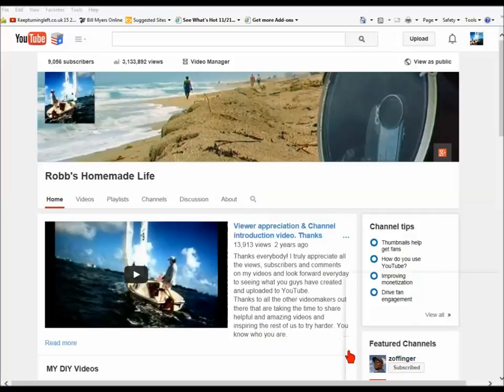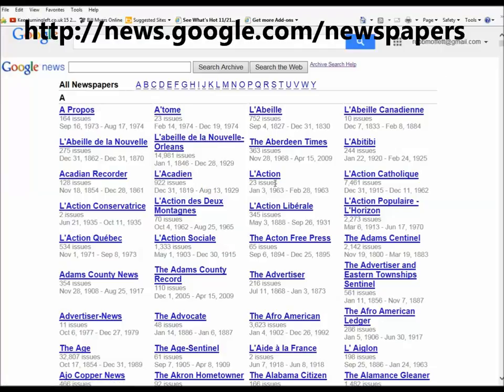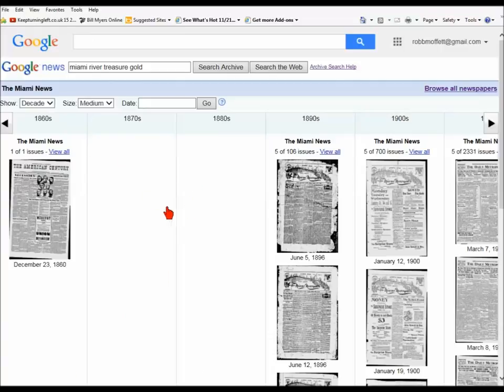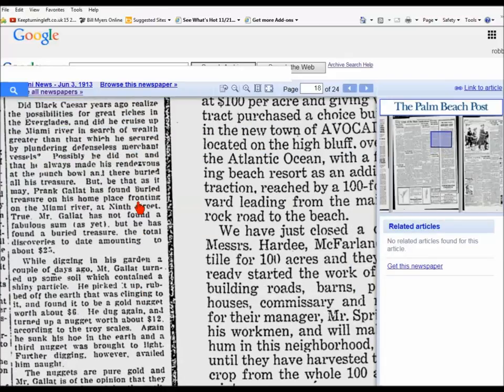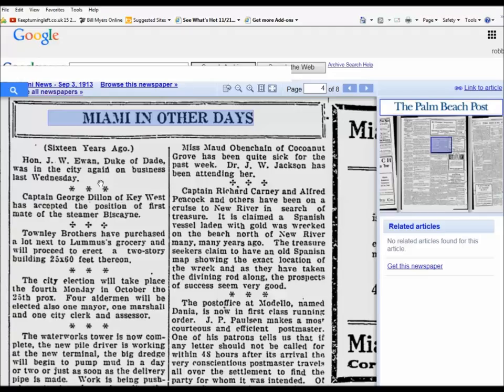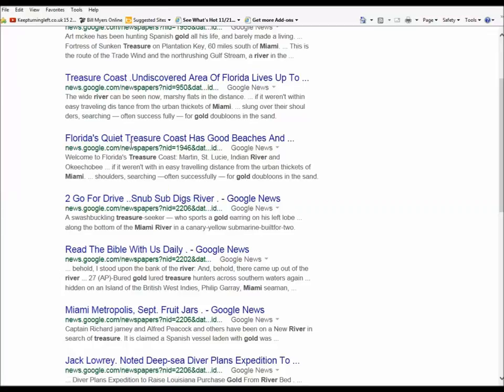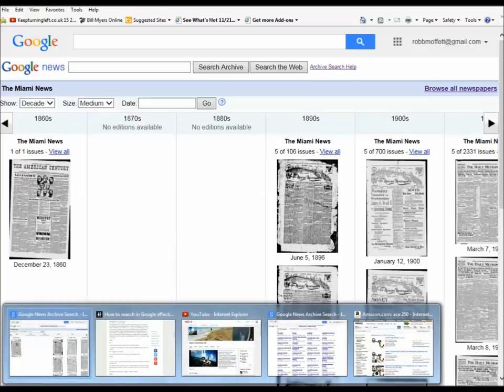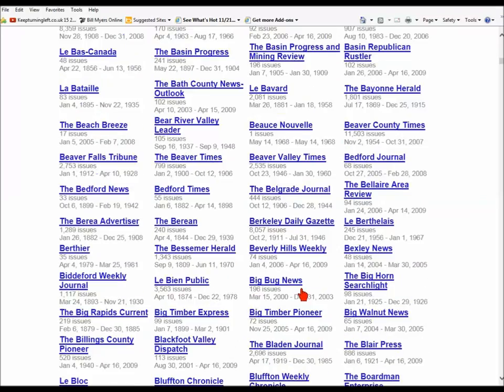Find Forgotten metal detecting sites with Google Newspaper Archives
Here is a way to find cool sites to metal detect in your location, many of them long forgotten. By using the newspaper archives digitized by Google, it is easy to look up places where there has been lost treasure and activity that would reward any person with a metal detector in their search.

 Here is a link to the Google newspaper archives

How to search in Google effectively: Google Searching tricks and tips, leave out the terms

David, Bergin, Emmett and Elliott
Buerried Treasure, by Banksy